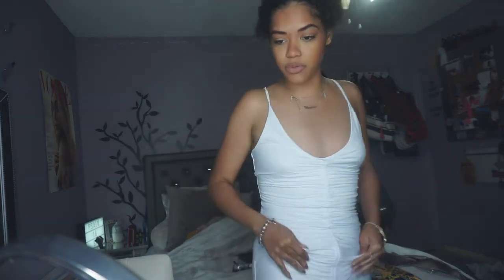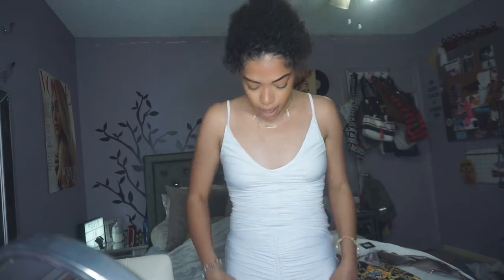21st BIRTHDAY CLOTHING TRY ON HAUL ! ( FASHION NOVA )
HI LOVES!!! I hope you guys enjoyed this video! What did u guys think?
Verse Of The Day: Revelation 21: 4
RESOURCES TO HELP DOWN BELOW:
Mental Health:
- “The Safe Place” App